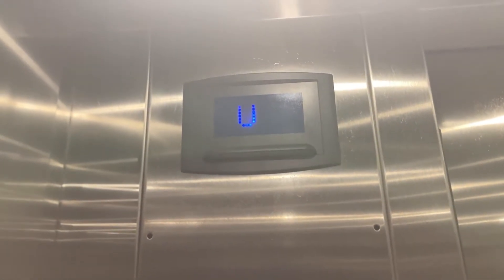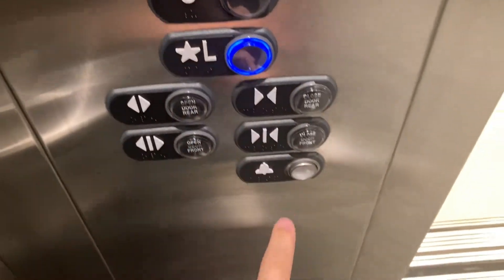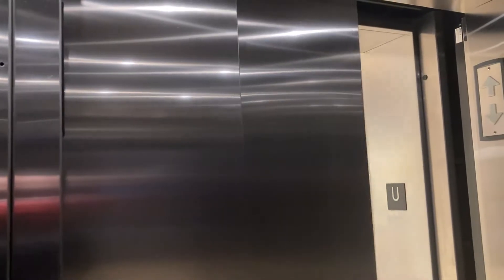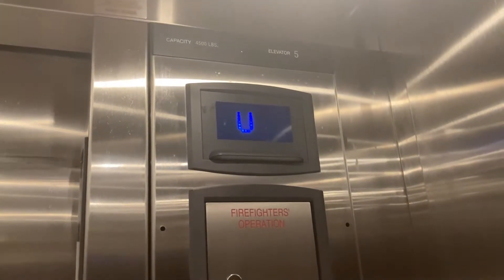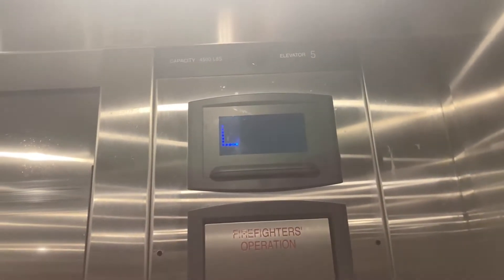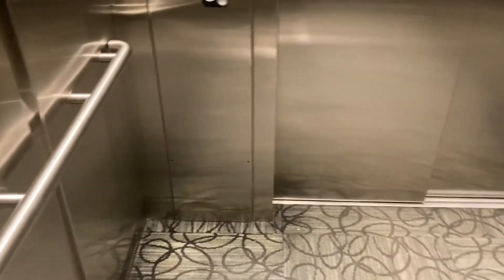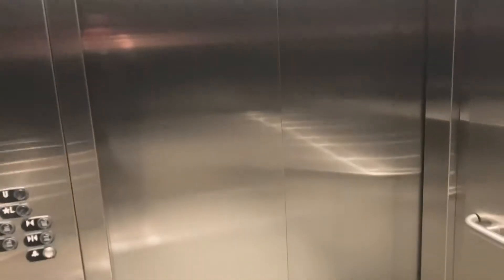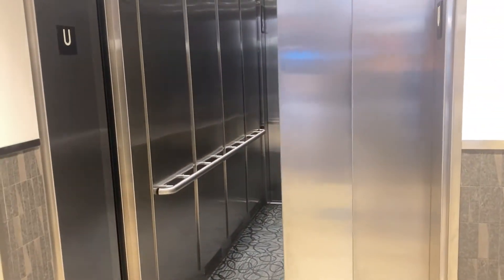Thyssenkrupp Hydrualic Elevator @ The Pen Centre, St. Catharines, ON